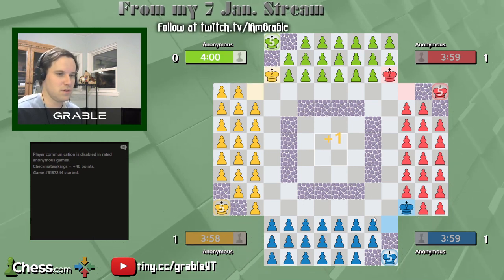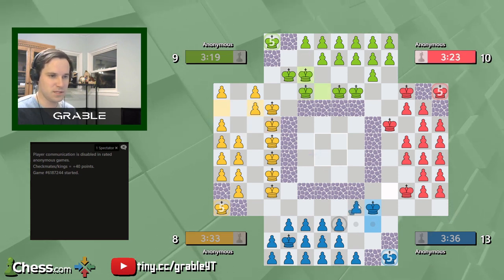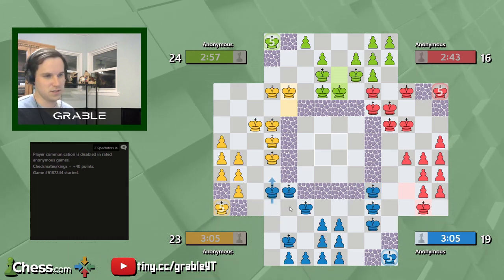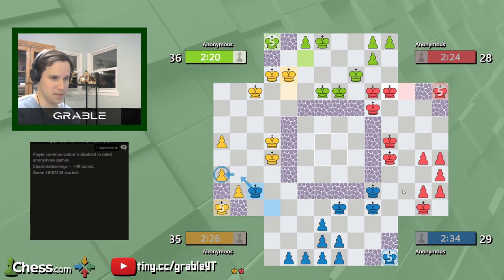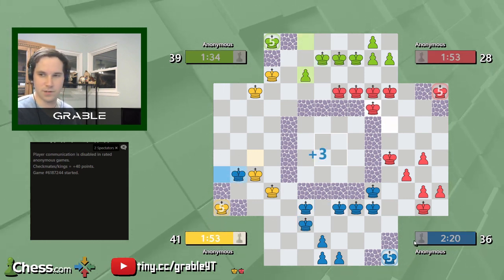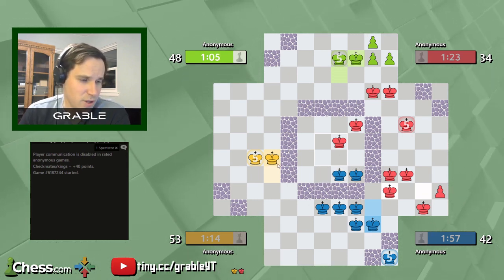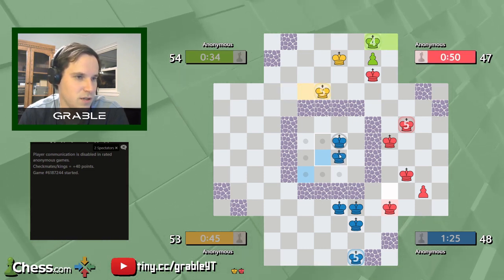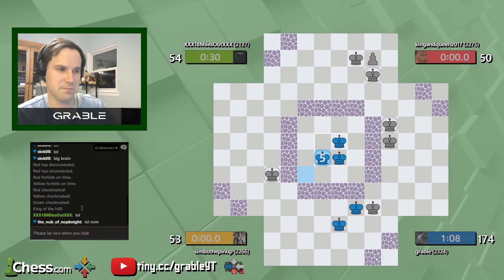Grable Streams 4-Player Chess (Variant #11)